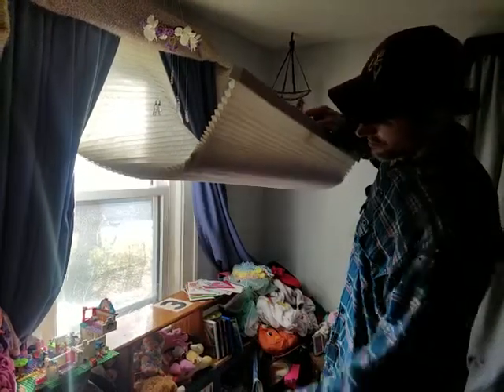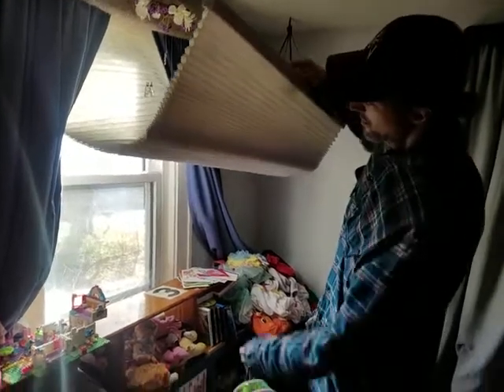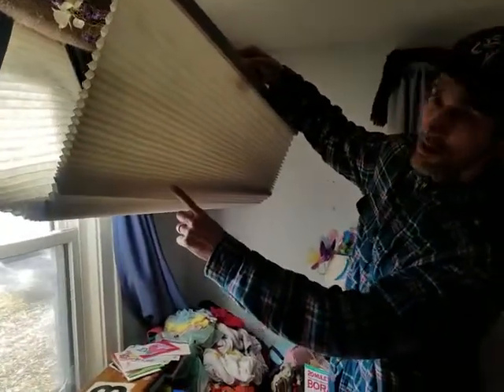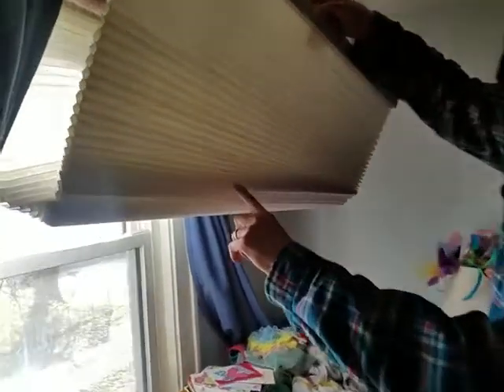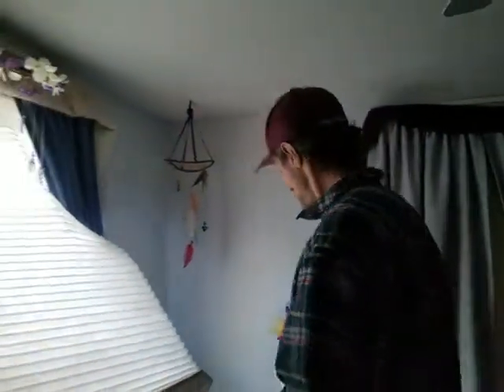Stop black mold on window shades/ blinds. Easy fix.